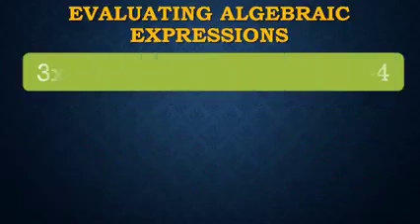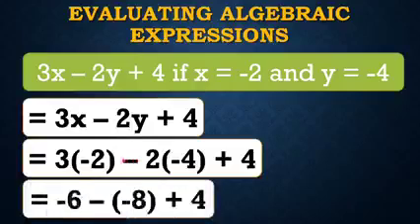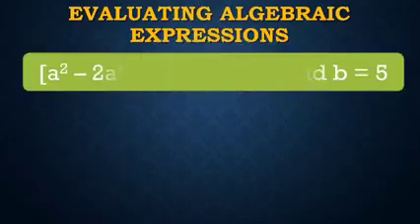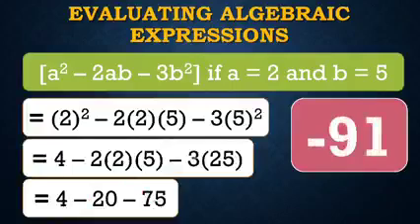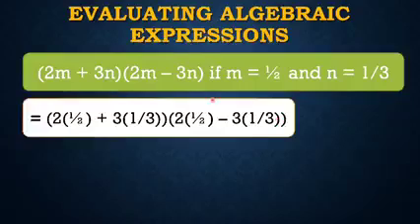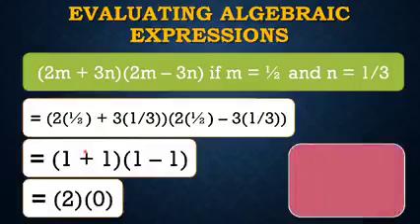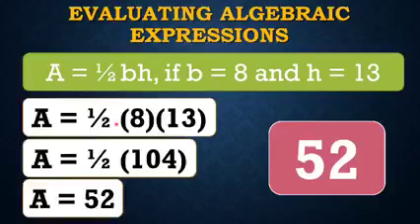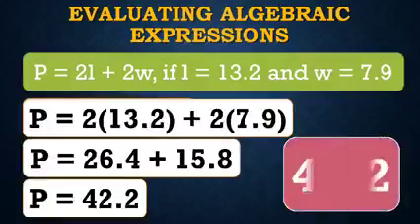Topic 28: Evaluating Algebraic Expression